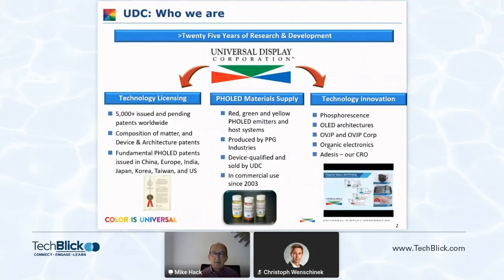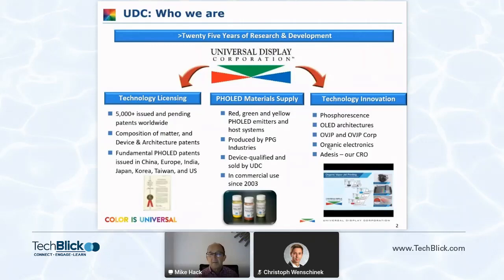Universal Display Corp | Phosphorescent OLEDs for Next Generation Products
Speaker: Mike Hack, VP Business Development, Universal Display Corp

In this talk, we will review the tremendous progress made by phosphorescent OLED display technology and preview exciting new developments that will further expand market opportunities. UDC is constantly improving the performance of our phosphorescent technology with a focus on lifetime, efficiency and increasing the color gamut of OLED displays, and developing new technologies to grow the industry. We will also discuss our recent work to develop and commercialize a solvent-less, mask-less printing technology, organic vapor jet printing (OVJP) for depositing patterned small molecule organic materials to manufacture large area side by side R-G-B OLED TVs.